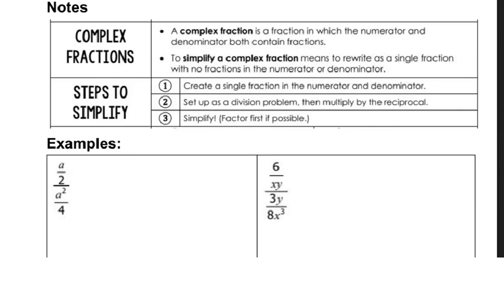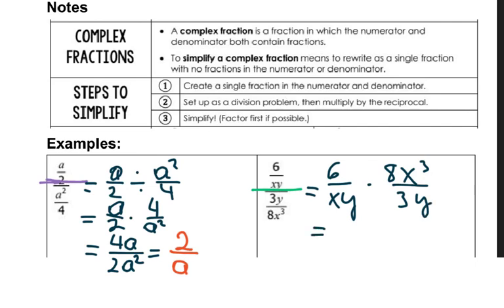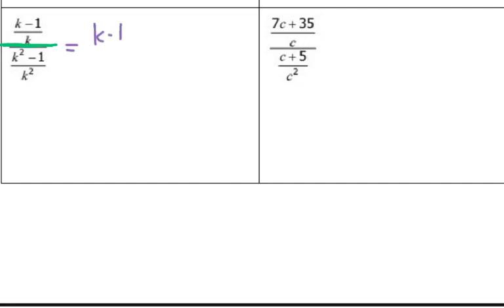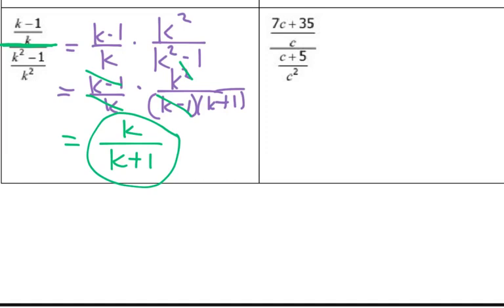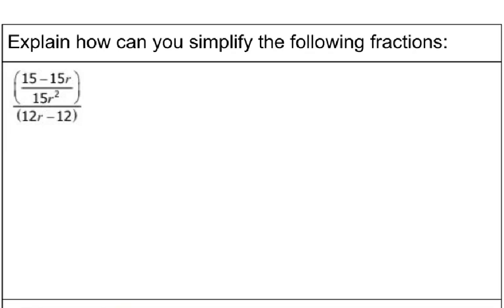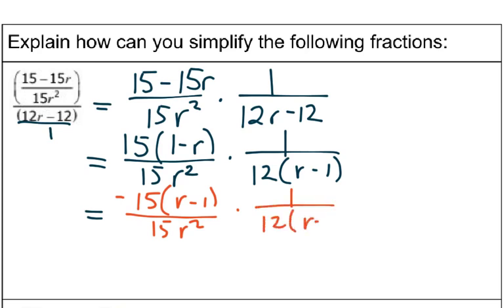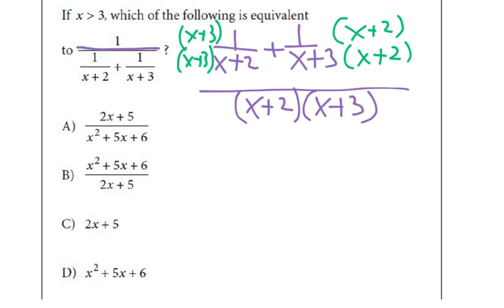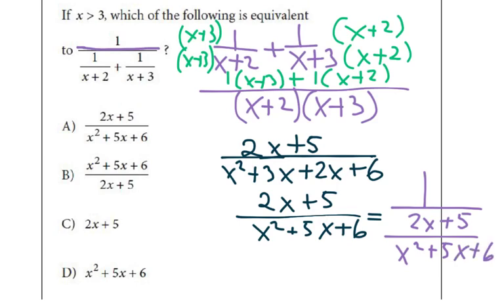5.4 Complex Fractions